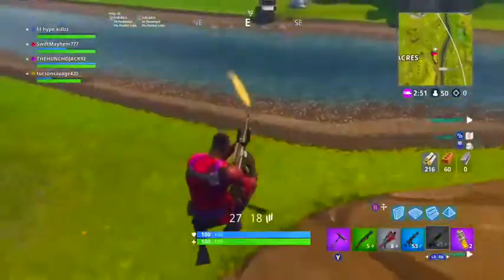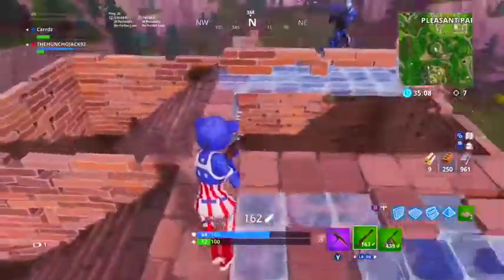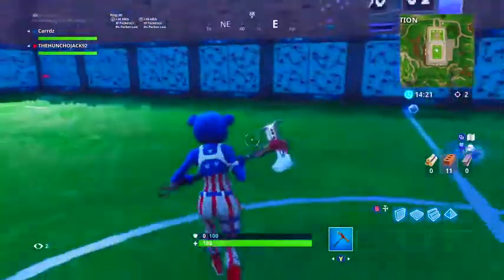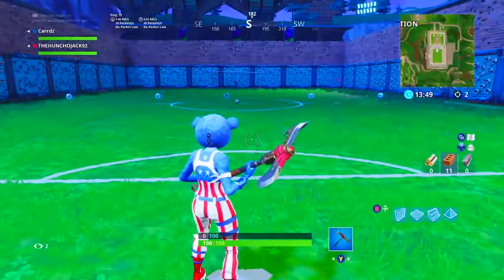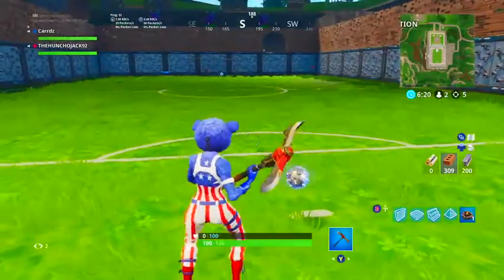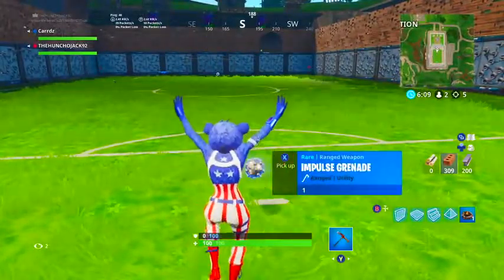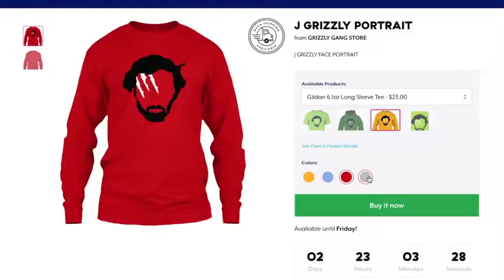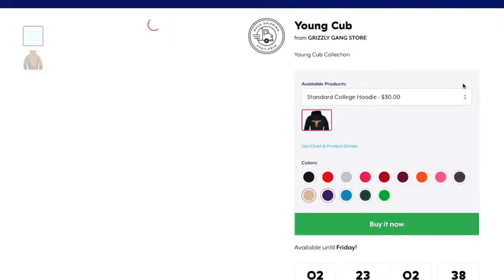NEW TRAPBALL GAME MODE IN FORTNITE BATTLE ROYALE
Discover How YOU TOO Can Easily Make An Average Of $49,063 A Year Enjoying Yourself As A Professional Video Game Tester Getting Paid To Play Video Games!

• Receive New and Unreleased Games to test or review (You can keep them or sell them later on!)

• Get New Products to test and review such as Game consoles, accessories, controllers etc...

• Get Invited to game conferences, launches, exhibits and conventions such as E3, Japan Game Expo and many more!

• Get Special Walkthroughs, Cheat Codes, Secrets, and other

"Exploits" that only game testers know about!

• You can get paid to Play New and Upcoming Games

• You can get paid to try new Games, Gaming Consoles, Controllers or other products and keep the free products too!

• You can get paid to preview new movie or game trailers for $4 to $25 an hour

• You can get paid to review new Games for up to $30 an hour

These are just SOME of the ways you can make money with our video game tester jobs and strategic partnerships with MAJOR corporations!

ninja
Fortnite Fortnight
fortnight game
fortnight
fortnite
fortnite battle royale
ninja#1
fortnite battleroyale
battle royale
competitive
oddshots
professional
gaming
pro
highlights
gameplay#5
fortnite highlights
compilation
reel
fortnite tips
moments
twitchtv
fortnite fps
fails
montage
twitch highlights
stream highlights
twitch moments
twitch clips
how to play
lessons
best kills
epic
fortnite online
funny moments
best player
clutch
headshot
win
stream
sniper